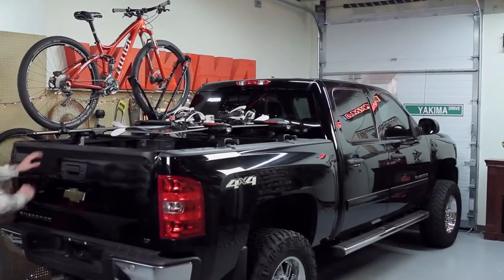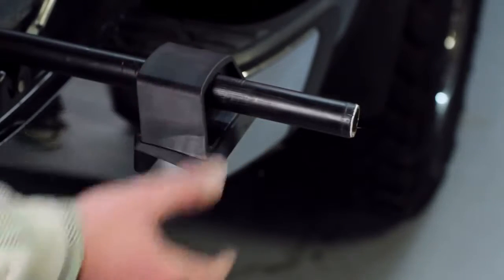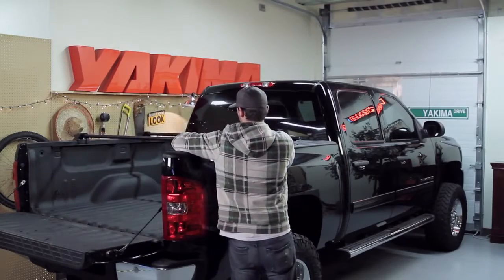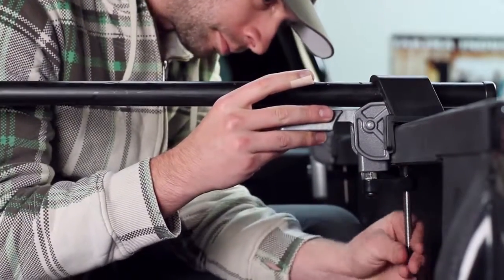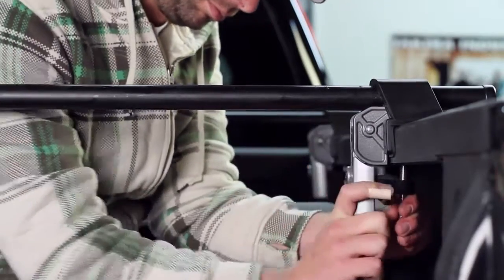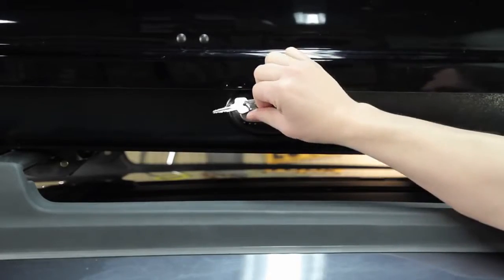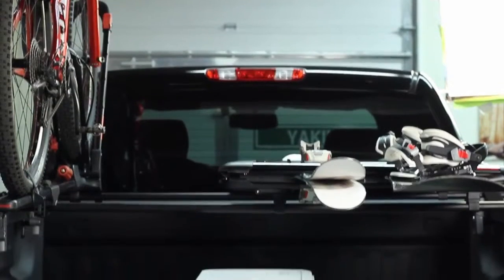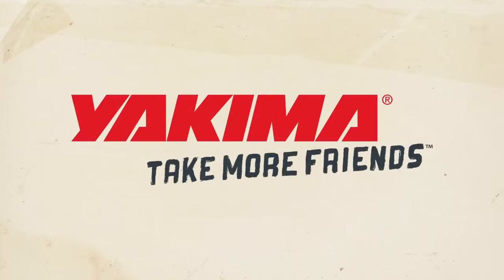Yakima Bedrock Pickup Truck Rack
Make the most out of your truck bed by learning how to use and install the Yakima Bedrock.